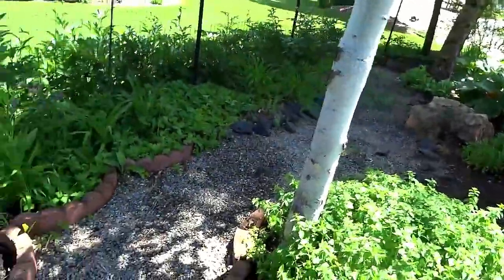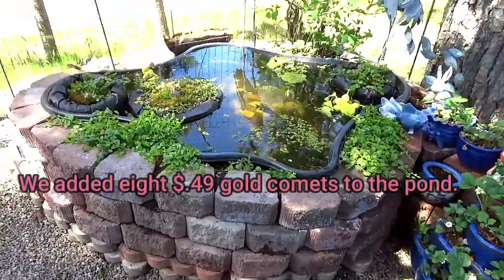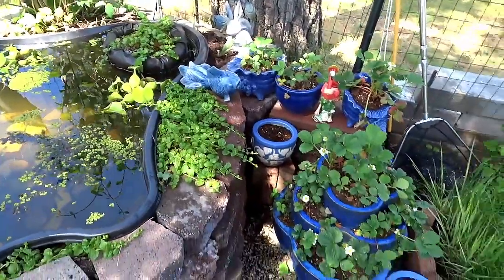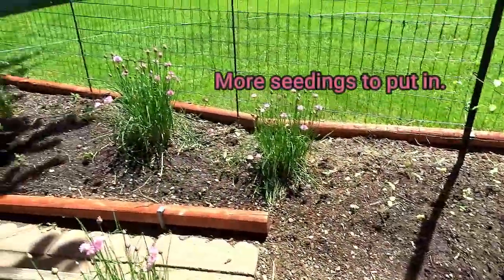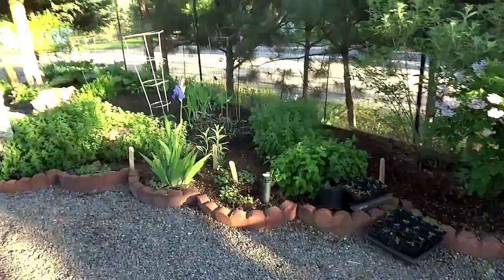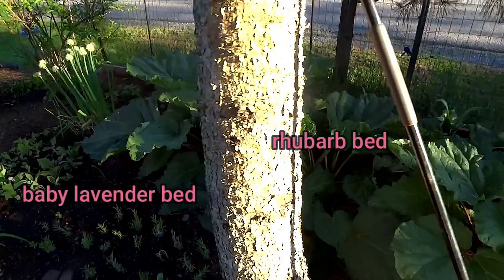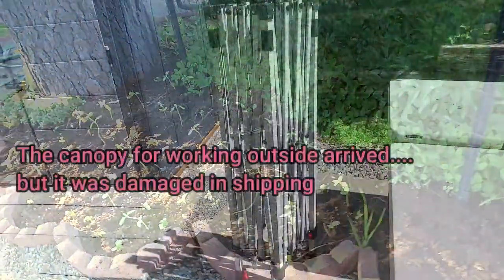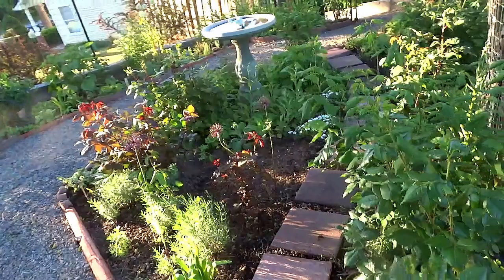Out In The Garden & Companion Planting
Hello! Well, the garden is in. I just have to find the summer homes for the seedlings that will be up in two weeks. I will be back tomorrow for work on the Manor House foundation.

This will help my son put himself through college. If you are interested in purchasing any of the art supplies or tools I use in the craft room, the links will be below in the description. Thank you for supporting my channel.

BalanceFrom Puzzle Exercise Mat with EVA Foam Interlocking Tiles for MMA, Exercise, Gymnastics and Home Gym Protective Flooring, Multiple Sizes and Colors

Victor VP364B Snake-A-Way Outdoor Snake Repelling Granules 4lbs. - Snake Repellent for Yard Against Poisonous and Non-Poisonous Species, Long-Lasting and Protects .5 Acres

You can browse our eBay store Check us out on Instagram: theeclectic_thrifter_crafter

Kindest Regards,
Kathryn